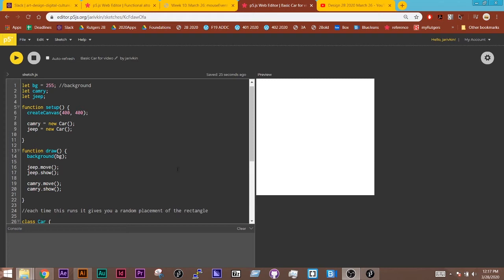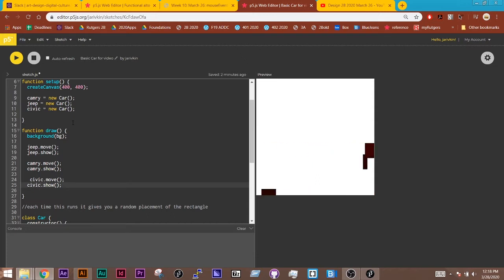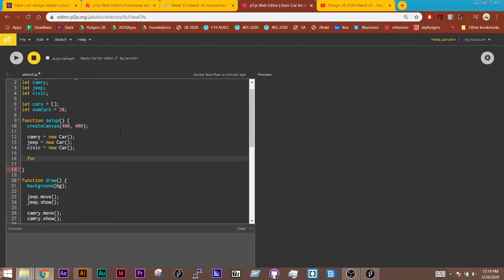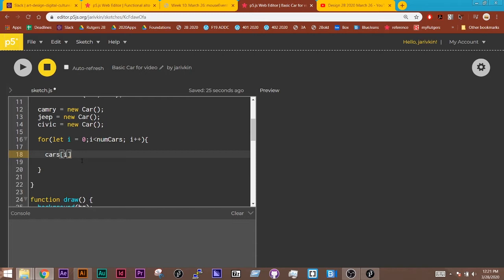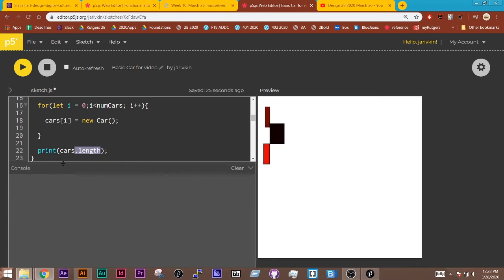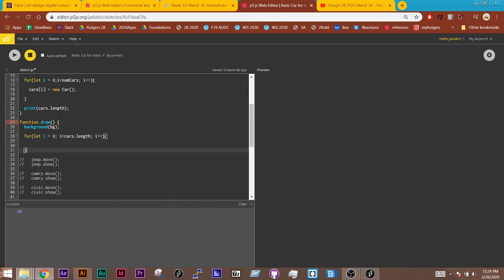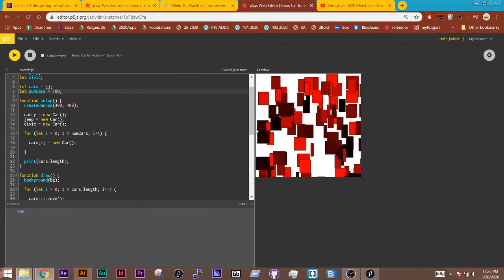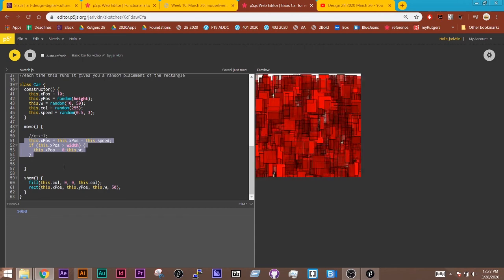Drawing multiple Objects using a Class and for Loop - p5.js